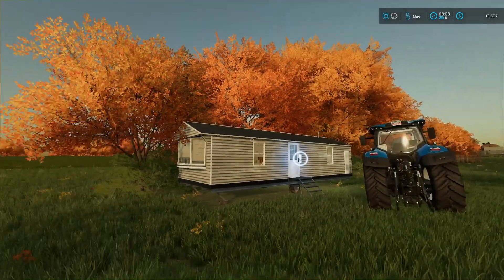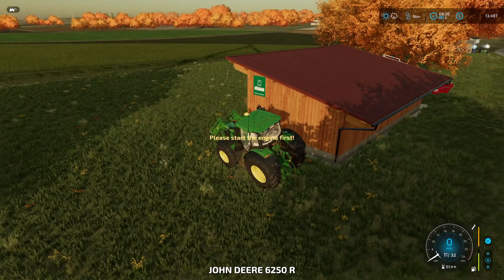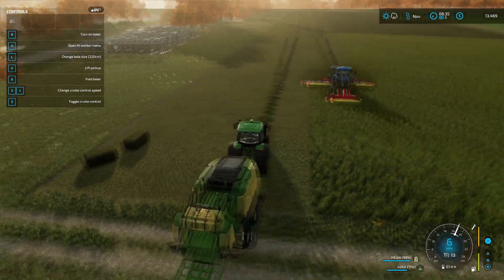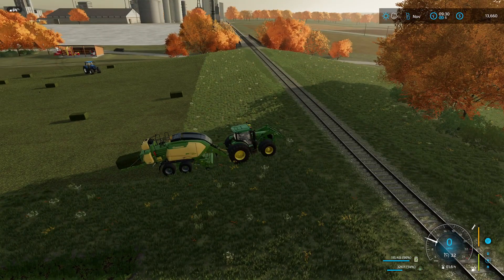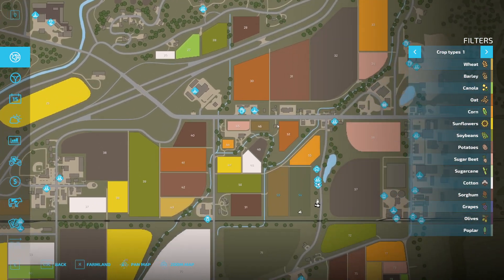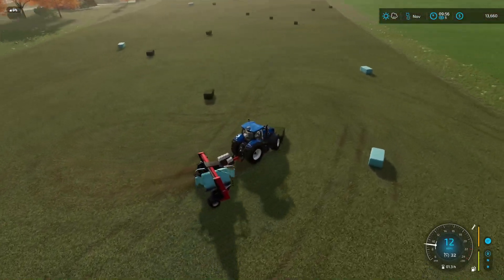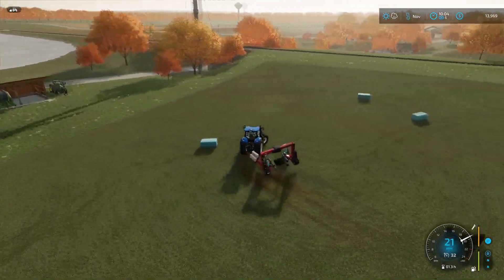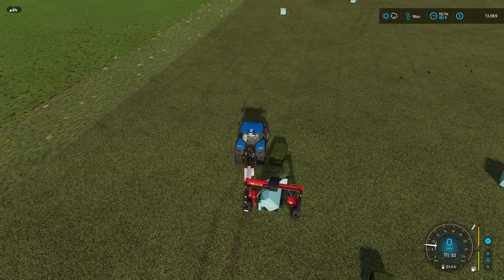FS22 | Start From Scratch | Ep. 5 - Blue Bales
Starting from scratch on Elmcreek!